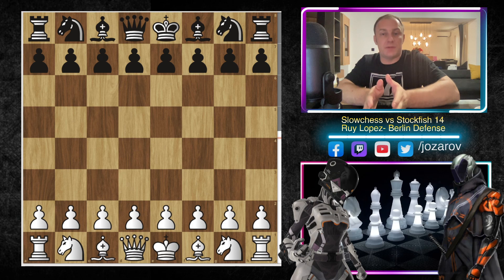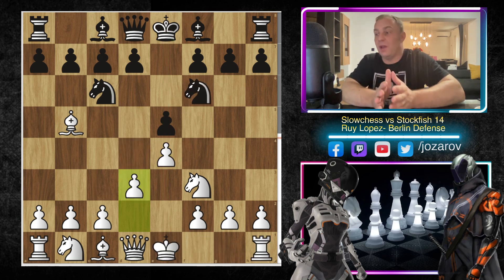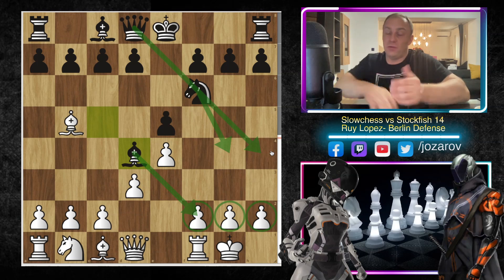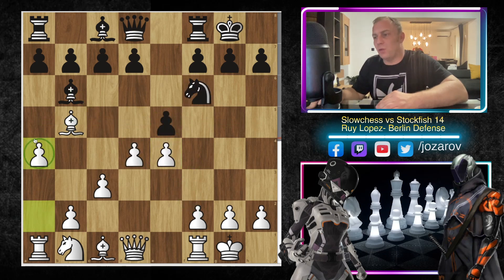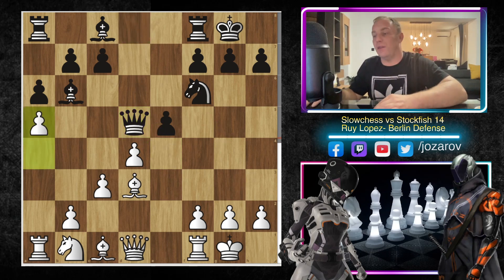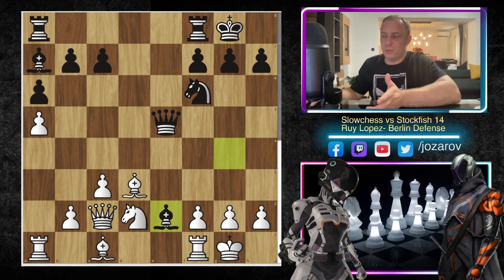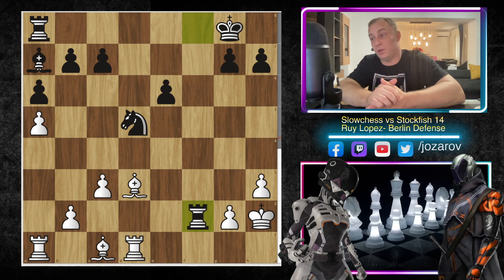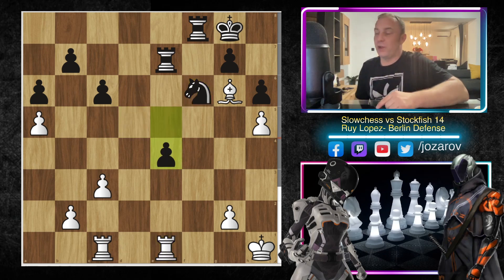NO-ONE Can Break Stockfish's BERLIN WALL!!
As usual, downloads will be freely available

The engine is now significantly stronger than just a few months ago, and wins four times more game pairs than it loses against the previous release version. Stockfish 14 is now at least 400 Elo ahead of Stockfish 7, a top engine in 2016. During the last five years, Stockfish has thus gained about 80 Elo per year.

Stockfish 14 evaluates positions more accurately than Stockfish 13 as a result of two major steps forward in defining and training the efficiently updatable neural network (NNUE) that provides the evaluation for positions.

First, the collaboration with the Leela Chess Zero team - announced previously - has come to fruition. The LCZero team has provided a collection of billions of positions evaluated by Leela that we have combined with billions of positions evaluated by Stockfish to train the NNUE net that powers Stockfish 14. The fact that we could use and combine these datasets freely was essential for the progress made and demonstrates the power of open source and open data.

Second, the architecture of the NNUE network was significantly updated: the new network is not only larger, but more importantly, it deals better with large material imbalances and can specialize for multiple phases of the game. A new project, kick-started by Gary Linscott and Tomasz Sobczyk, led to a GPU accelerated net trainer written in pytorch. This tool allows for training high-quality nets in a couple of hours.

Finally, this release features some search refinements, minor bug fixes and additional improvements. For example, Stockfish is now about 90 Elo stronger for chess960 (Fischer random chess) at short time control.

The Stockfish project builds on a thriving community of enthusiasts (thanks everybody!) that contribute their expertise, time, and resources to build a free and open-source chess engine that is robust, widely available, and very strong. We invite our chess fans to join the fishtest testing framework and programmers to contribute to the project on github.

PGN:

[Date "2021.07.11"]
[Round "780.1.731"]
[White "SlowChess Blitz 2.6 64-bit"]
[Black "Stockfish 14 64-bit"]
[Result "0-1"]
[WhiteElo "3375"]
[BlackElo "3503"]
[Variant "Standard"]
[TimeControl "-"]
[ECO "C65"]
[Opening "Ruy Lopez: Berlin Defense"]
[Termination "Normal"]

1. e4 e5 2. Nf3 Nc6 3. Bb5 Nf6 { C65 Ruy Lopez: Berlin Defense } 4. d3 Bc5 5. O-O Nd4 6. Nxd4 Bxd4 7. c3 Bb6 8. d4 O-O 9. a4 a6 10. Bd3 d5 11. exd5 Qxd5 12. a5 Ba7 13. dxe5 Qxe5 14. Nd2 Bg4 15. Nf3 Qe6 16. h3 Bh5 17. Ng5 Bxd1 18. Nxe6 fxe6 19. Rxd1 Nd5 20. Kh2 Rxf2 21. Re1 Re8 22. Ra4 c6 23. h4 Bb8+ 24. Kg1 Ba7 25. Kh2 Bb8+ 26. Kg1 Rff8 27. Be2 h6 28. Rg4 Kh8 29. Bd3 Bc7 30. Ra4 Bg3 31. Rd1 e5 32. Bg6 Re6 33. h5 Kg8 34. Bc2 Ree8 35. Rg4 Bf2+ 36. Kh1 Be3?! { (-1.88 → -1.17) Inaccuracy. Re7 was best. } (36... Re7 37. g3 Be3 38. Bg6 Bxc1 39. Rxc1 Nf6 40. Rb4 Rd8 41. Kg1 Kf8 42. c4 e4 43. Kf2) 37. Bg6 Re7 38. Re4 Bxc1 39. Rxc1 Nf6 40. Ree1 e4 41. Kg1 Re5 42. b4 Rd8 43. Rf1?! { (-1.70 → -2.50) Inaccuracy. Re3 was best. } (43. Re3 Kf8 44. Rce1 Rdd5 45. Bxe4 Rxe4 46. Rxe4 Nxe4 47. Rxe4 Rxh5 48. c4 Rg5 49. Kh2 Kf7) 43... Kf8 44. Rce1 Rd3 45. Rf5 Rxf5 46. Bxf5 Rxc3 47. Bc8 c5 48. bxc5 Rxc5 49. Bxb7 Rxa5 50. Rc1 Rxh5 51. Bxa6 Re5 52. Kf2 Kf7 53. g3 Kg6 54. Bb7 Nh5 55. Kg2 Kf5 56. Rc2 g6 57. Re2 Ng7 58. Re1 Ne8 59. Rd1 Nf6 60. Rc1 Kg5 61. Re1 Rb5 62. Bc8 h5 63. Be6 Re5 64. Bb3 Ne8 65. Bc2 Nd6 { White resigns. } 0-1